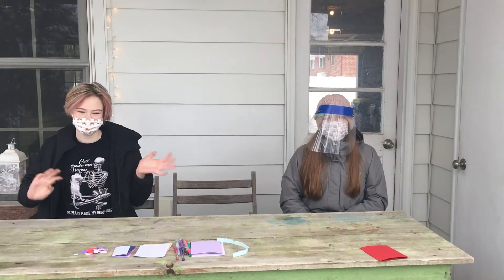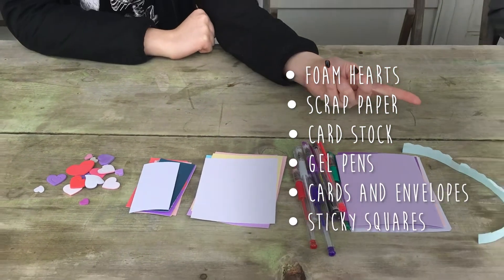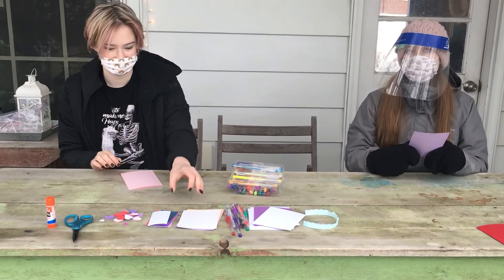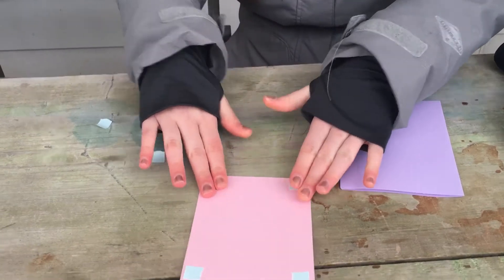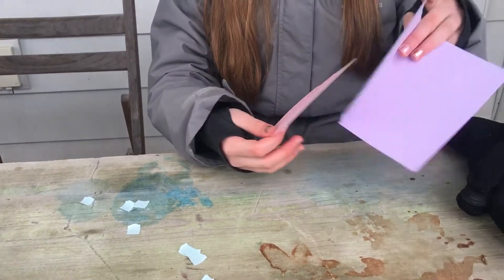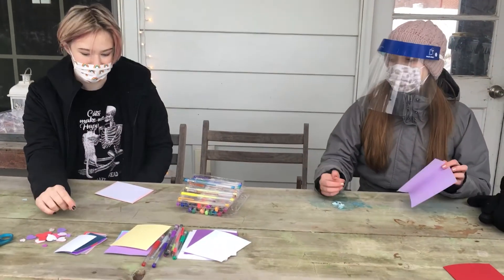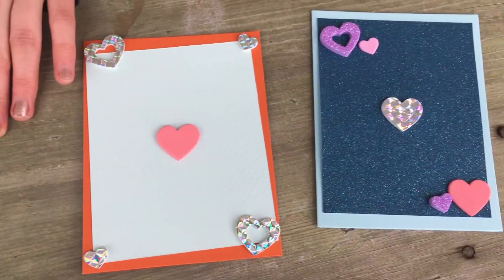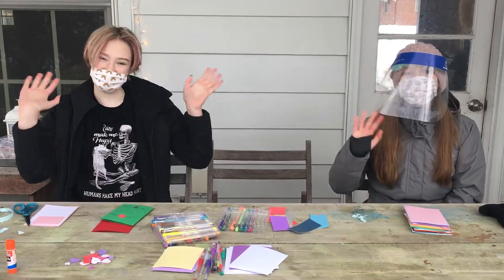Valentine's Cards Sensory Activity